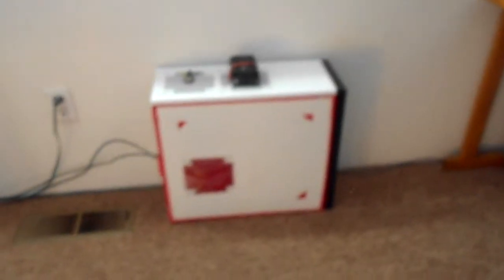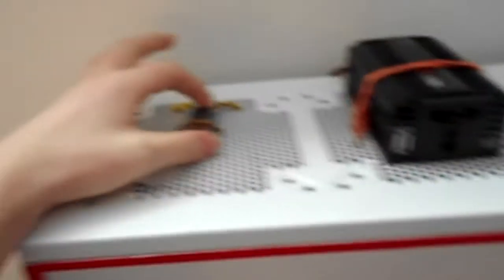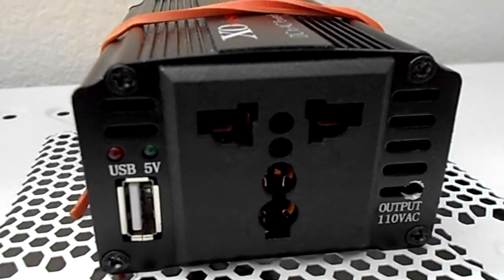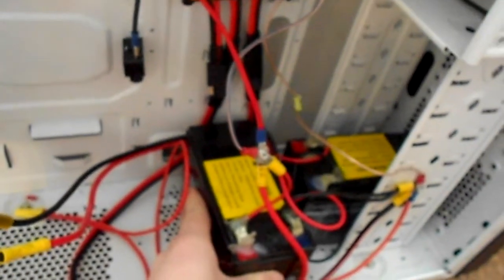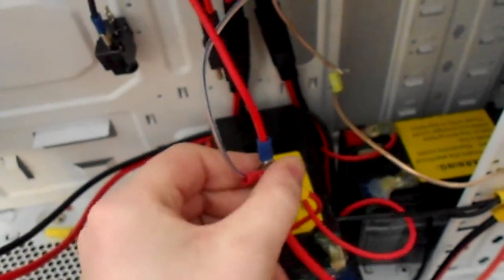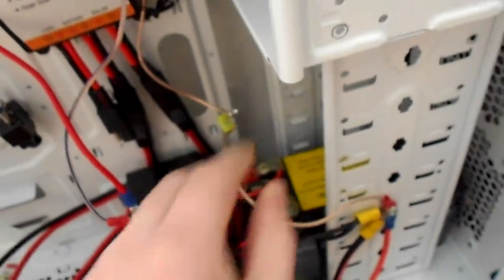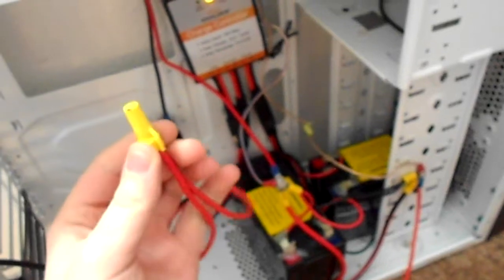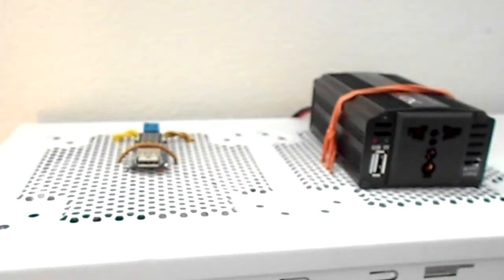Cheap 50 Watt Solar Backup Project (version 0.1)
50 Watt Renogy solar panel
Charge Controller
5 Volt usb regulator
AGM batteries